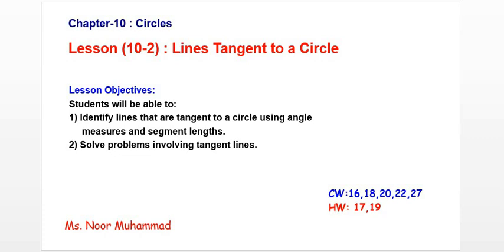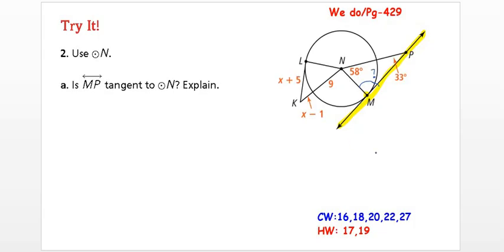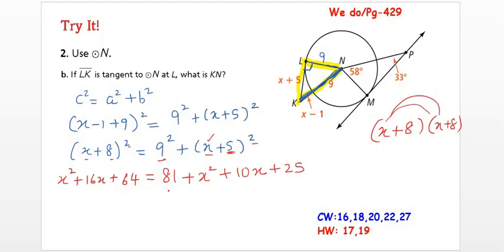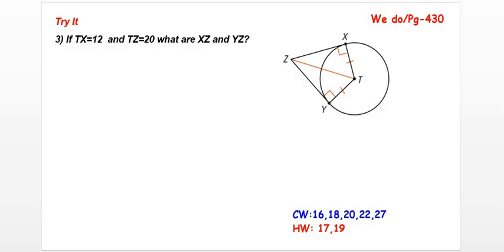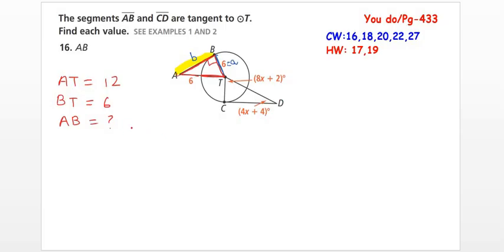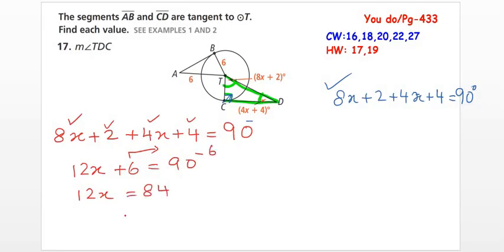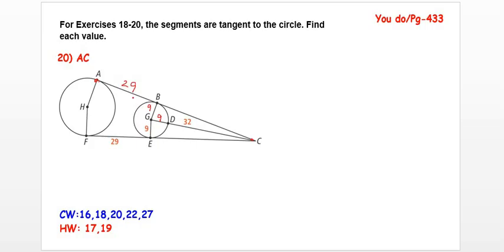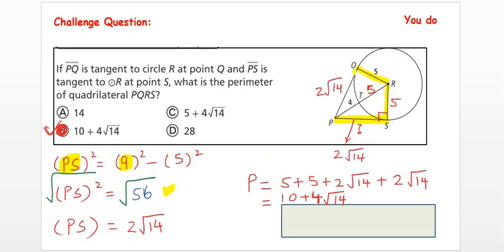Envision Geometry Topic-10/Lesson 10-2/Lines Tangent to a Circle Theorems /for SAT/ IGCSE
The concept of tangent line is explained in a very simple and detailed way, all the questions are explained step by step, very good video for the struggling students especially.